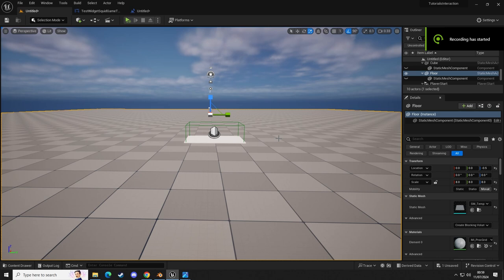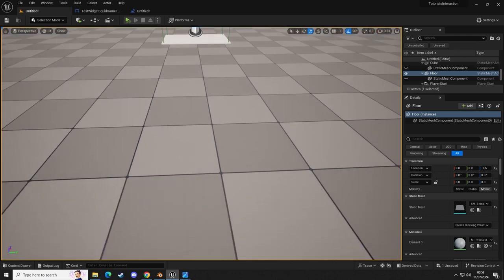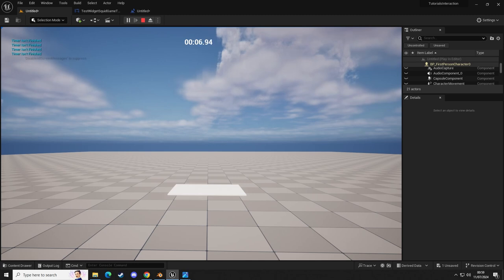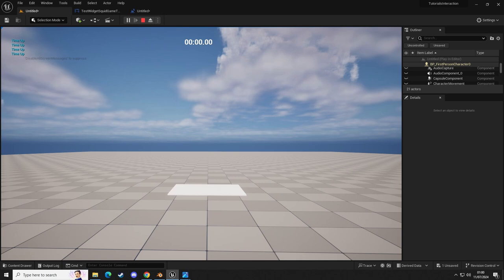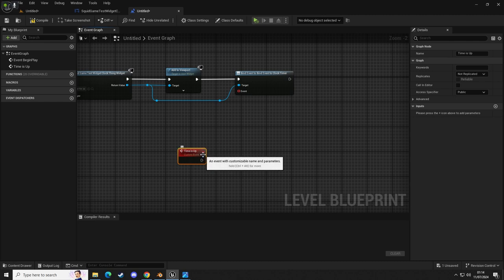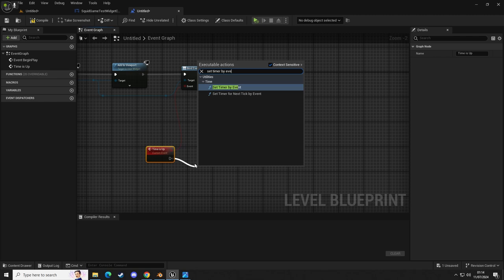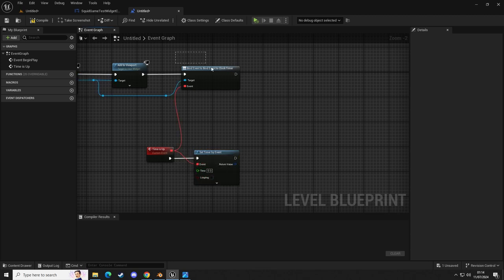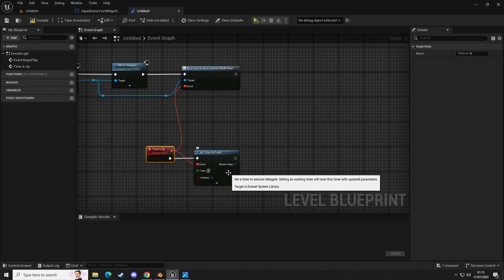UNREAL ENGINE 5.3.2 TUTORIAL TIMERS TO CONTROL EVENTS WIDGET BLUEPRINTS (BEGINNER FRIENDLY)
Hello all.

Thank you for watching the video I make an income from Youtube so if you would be so kind to support me without an ad blocker that would be awesome ad revenue is the only way besides donations and patreon that i make any return from my videos.

and Subscribers can check in on Discord for extra help if needed over

If you need free models you can download any of my models over on Sketchfab over